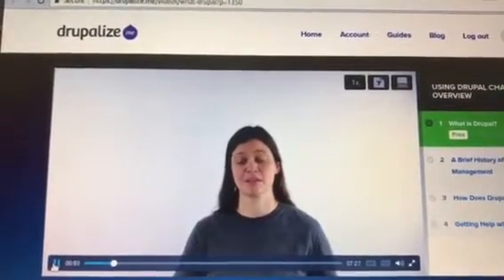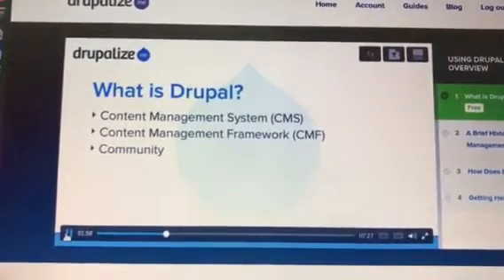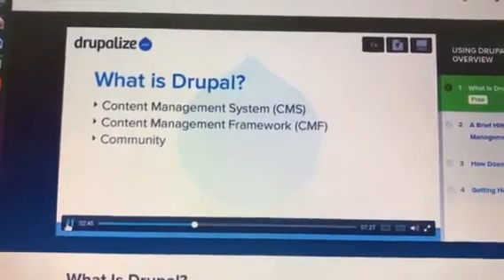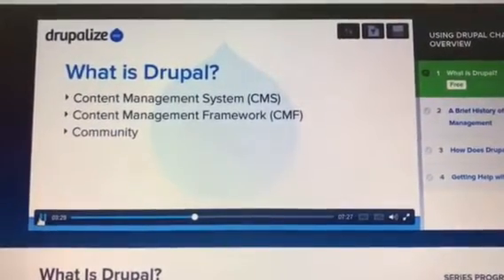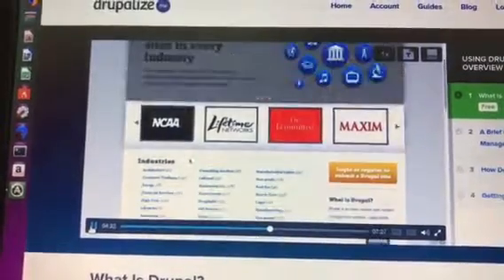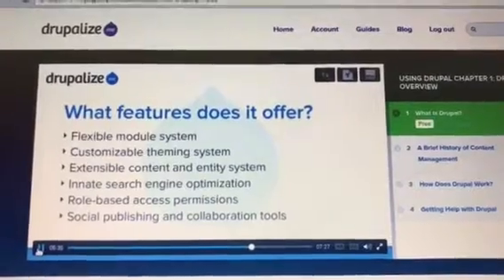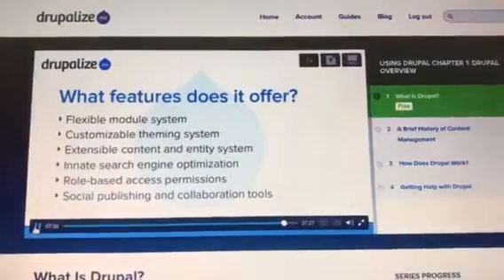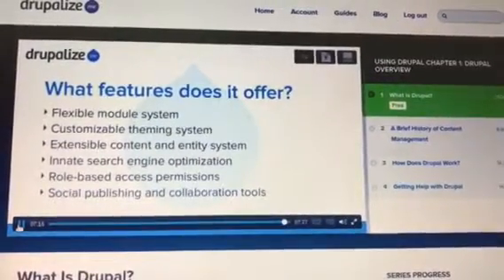What is Drupal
Module development -Extend Drupal with mod